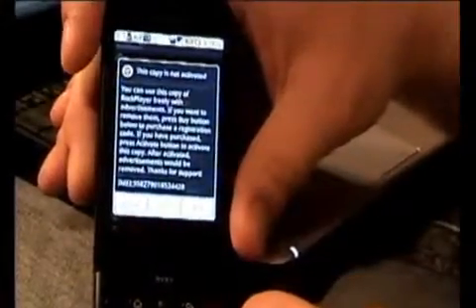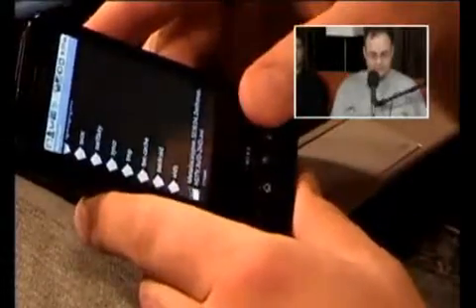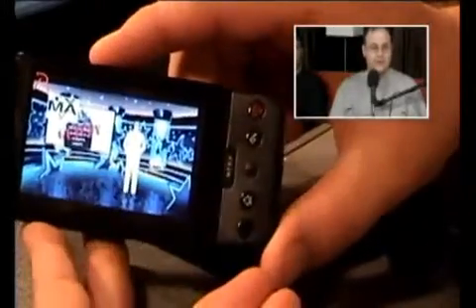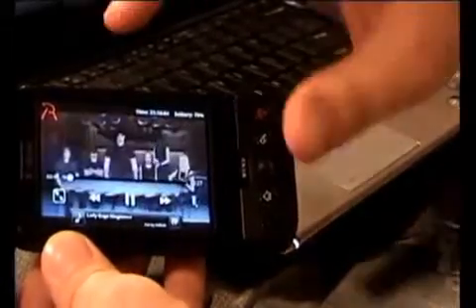RockPlayer Android App Review